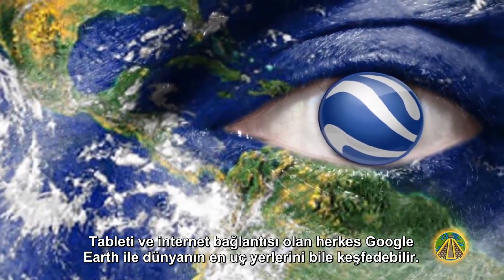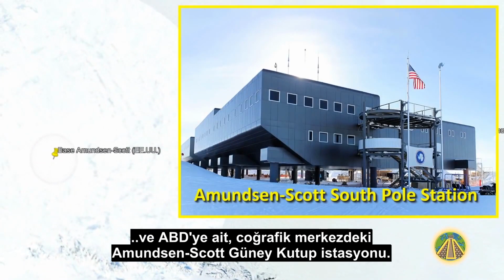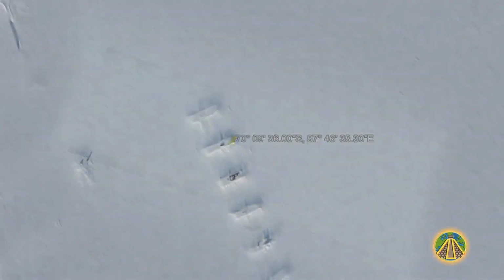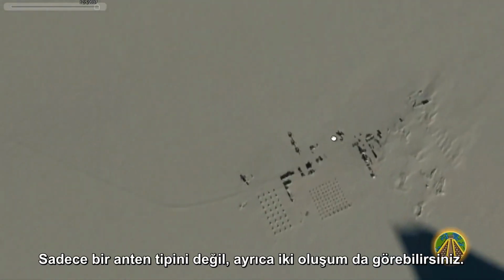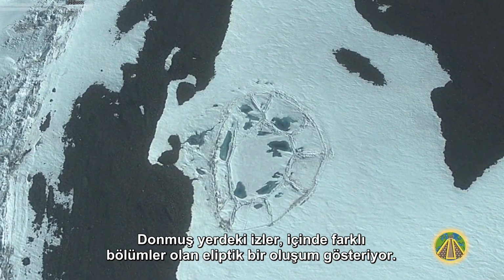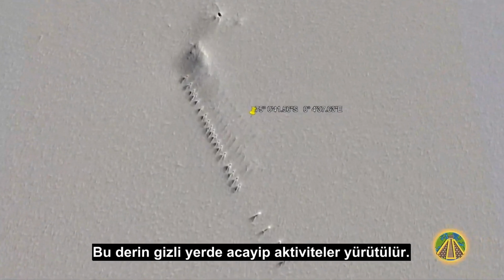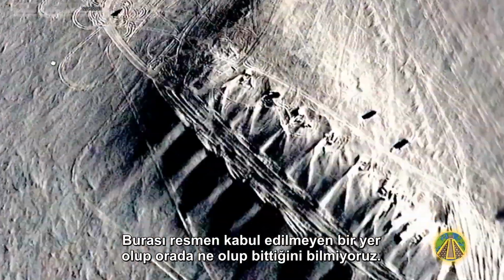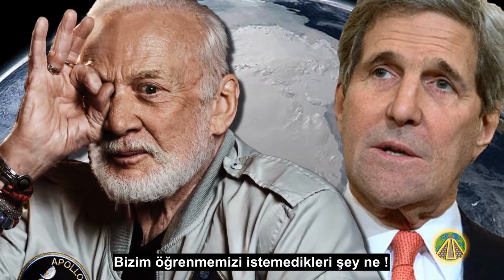Antartika'da Açıklanamayan Anomaliler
İnternet bağlantısı olan bir bilgisayarı veya tableti olan herkes, dünyanın en uzak yerlerini evinden keşfetmek için Google Earth’ü kullanabilir. Ancak, haritalama teknolojisi dünyanın geri kalanıyla aynı olmasına rağmen Antartika, gezegendeki en izole bölgelerden biri, gözlemlenmesi en zor ve en fazla tutarsızlığa sahip görünüyor.
Bizden sakladıkları ne ? Videoyu izleyin.

Orijinal Video : Structures in Antarctica that cannot be explained! by Fascinating Mysteries Youtube Publisher on 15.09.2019

Jenerik Video : Aydın Noyan